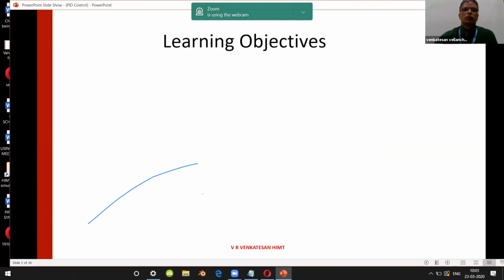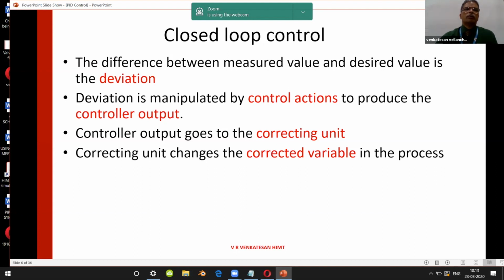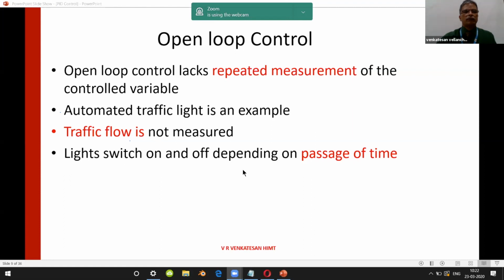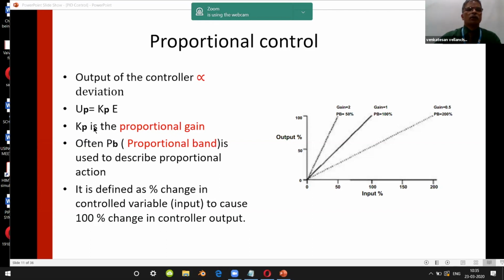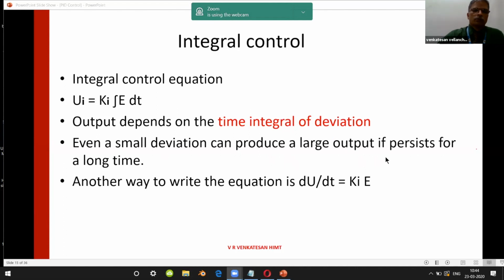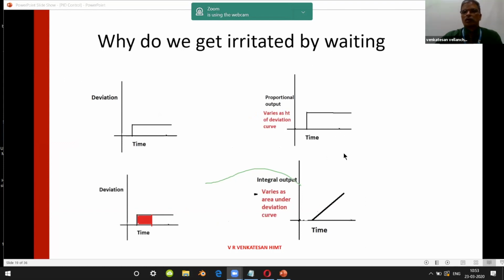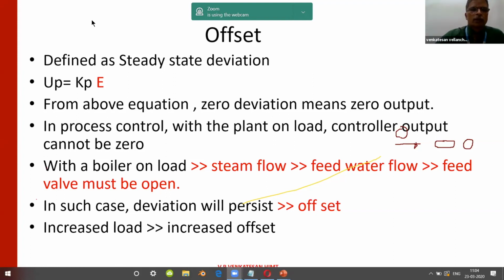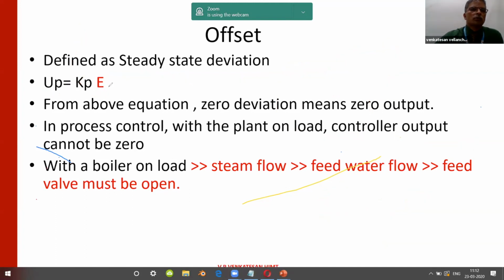PID Control (Part 1) | V. R. Venkatesan | HIMT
This session of PID Control discusses the principles behind Error Based Control, the differences between proportional, integral, and derivative control, industrial applications of the control applications, and the practical applications to tune the controllers.

This session explains the following :
• Difference between proportional, integral and
derivative control
• Combinations PI, PD, PID
• Application of these control actions in industrial applications
• Practical steps in tuning these controllers
• Cascade control
• Split range control

Know your teacher:
Mr. V. R. Venkatesan has been associated with HIMT for over 20 years now. He is the Principal of HIMT Kilpauk and the Academic Director for all the HIMT campuses.